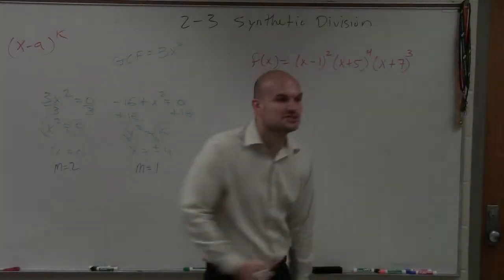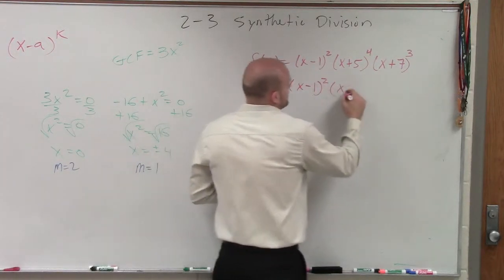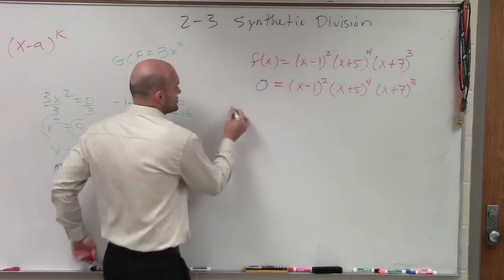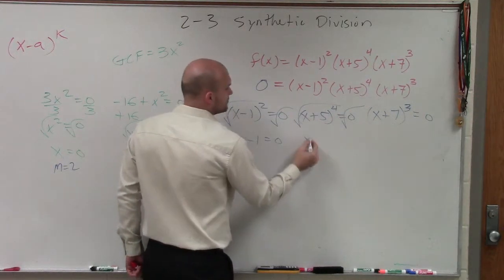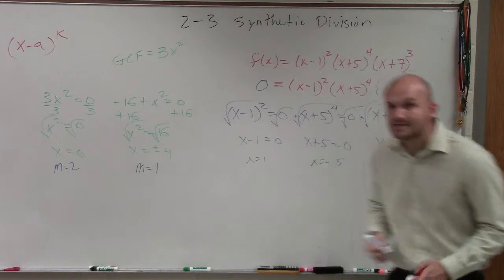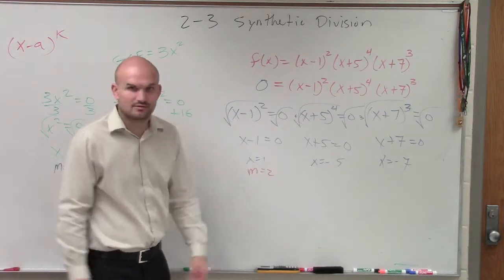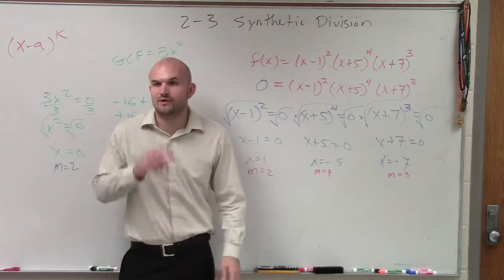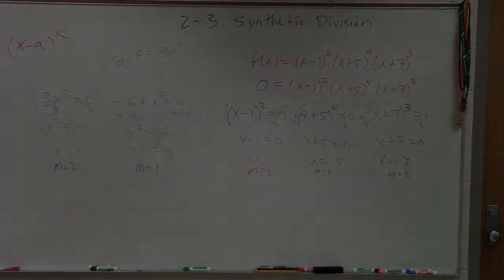Determine the Multiplicity & Zeros of a Polynomial by Inspection